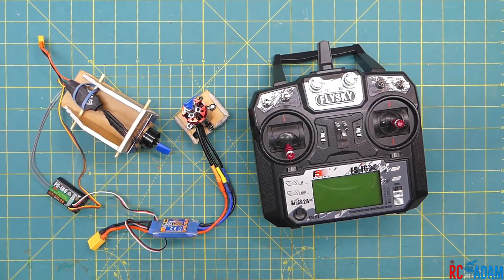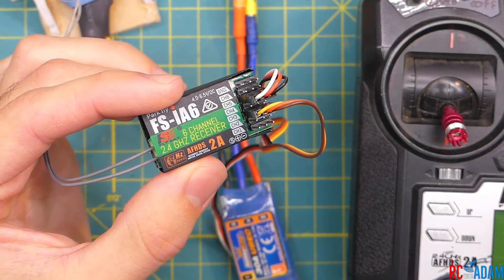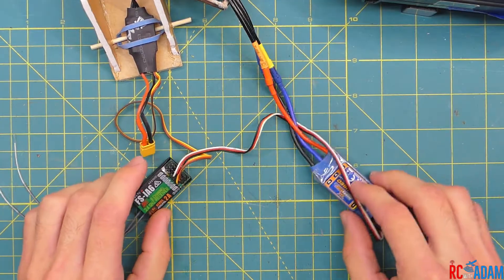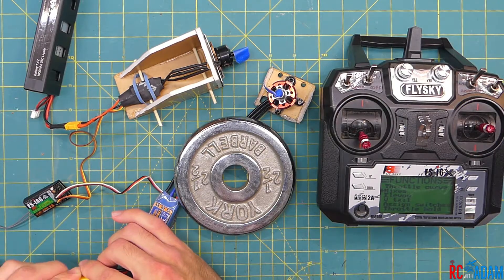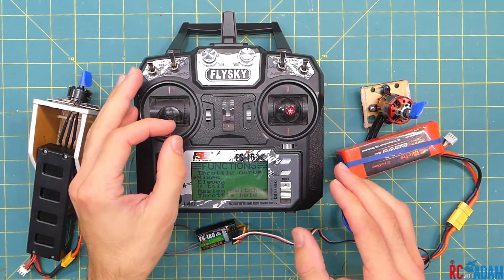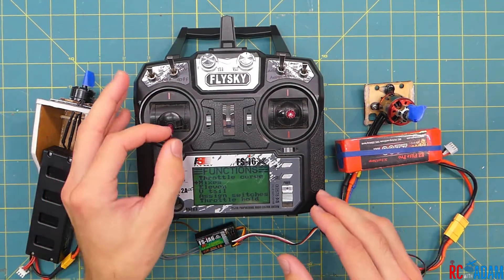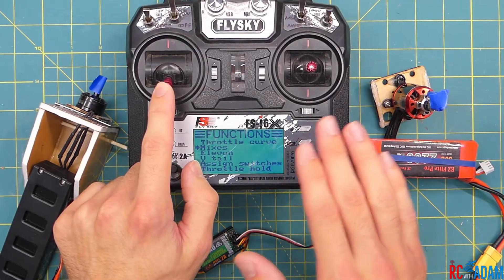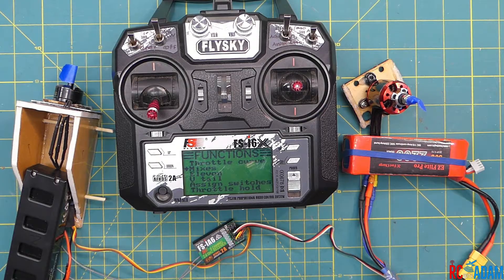Two Motors with FS-i6X - How to Setup FS-i6X for Twin Motor Airplane - Flysky i6x (and i6) Tutorial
Here's how I setup my Flysky FS-i6X transmitter for use with two motors (twin engine airplane), including differential thrust. This process will be the same for the FS-i6 as well.

Flysky i6x

MY GEAR

FILMING GEAR
Main camera